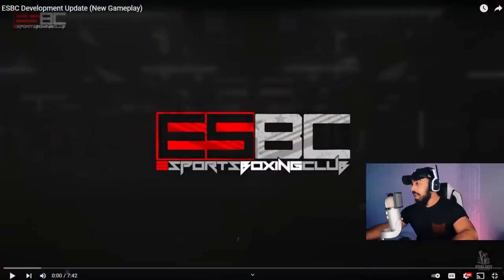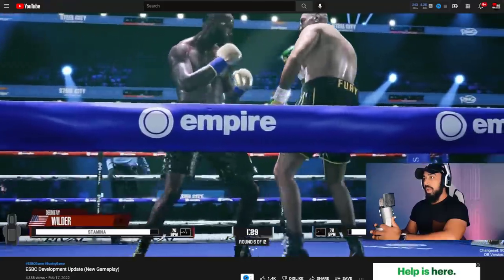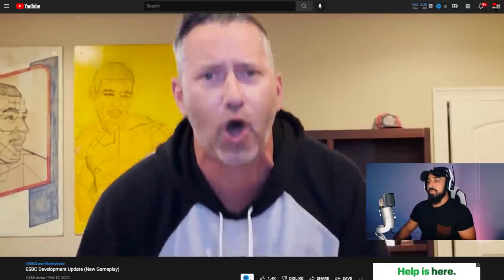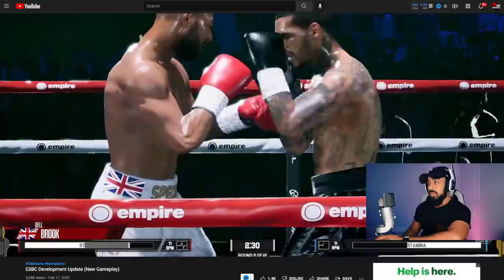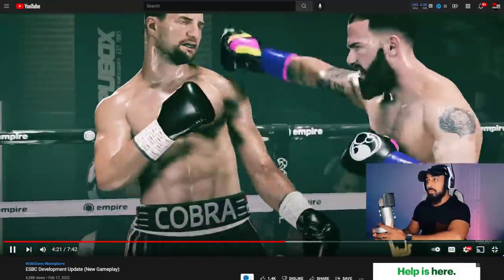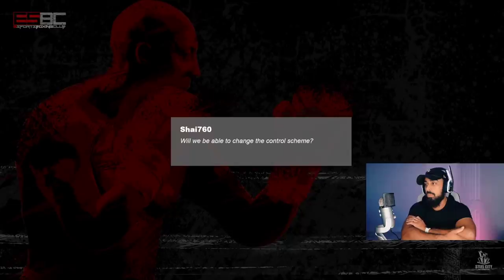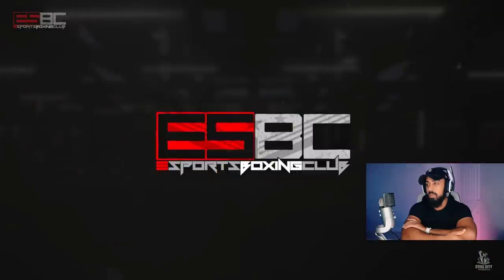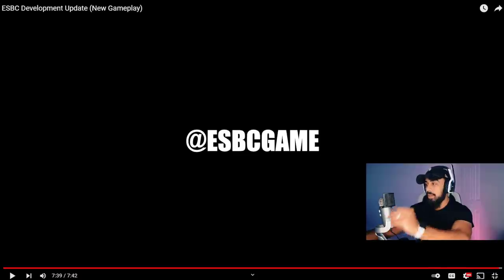FINALLY!! NEW GAMEPLAY TRAILER!!!!! For Esports Boxing Club (Boxing Video Game)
Ok we have to talk about this dry spell already, where is Esports Boxing Club? Let's Talk.